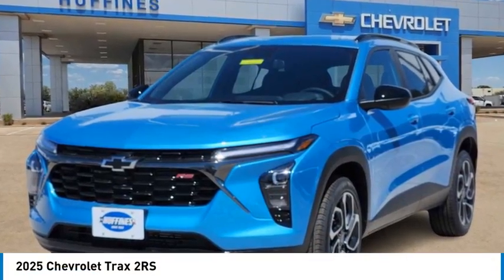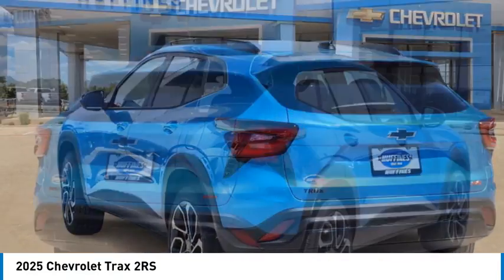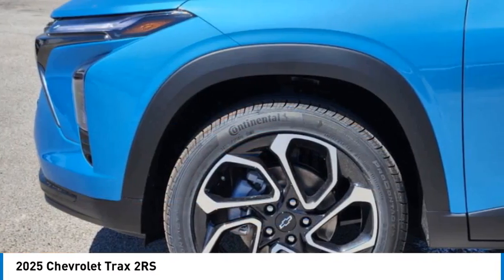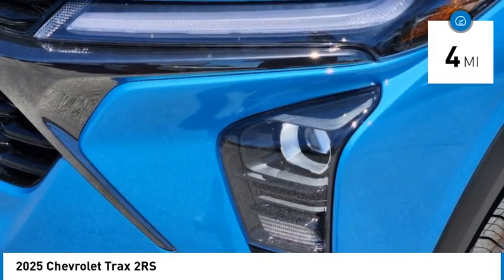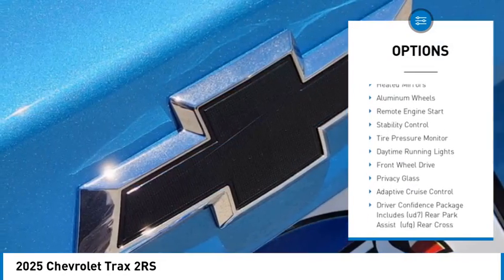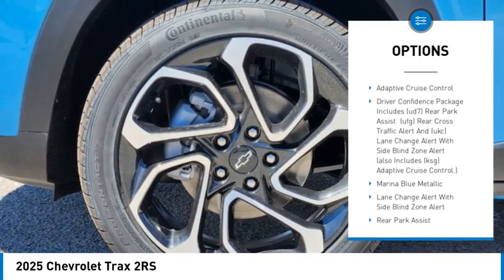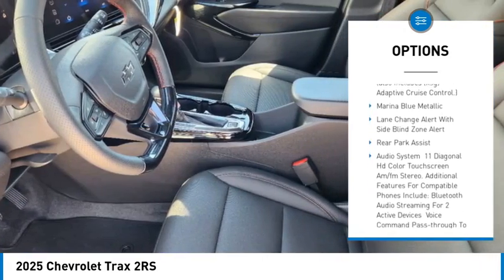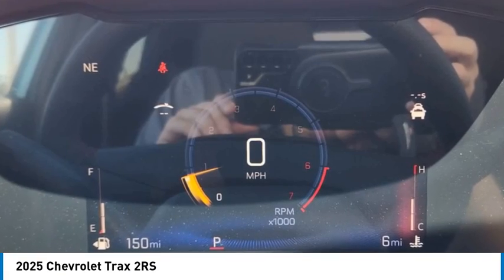2025 Chevrolet Trax 25TX0065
2025 Chevrolet Trax 2RS

1400 S. Stemmons Frwy.

Heated Seats, NAV, Onboard Communications System, Satellite Radio, Back-Up Camera, Alloy Wheels, Turbo. Marina Blue Metallic exterior and Jet Black with Red accents interior. FUEL EFFICIENT 32 MPG Hwy/28 MPG City! CLICK ME!KEY FEATURES INCLUDENavigation, Heated Driver Seat, Back-Up Camera, Satellite Radio, Onboard Communications System. Rear Spoiler, Keyless Entry, Privacy Glass, Steering Wheel Controls, Heated Mirrors.OPTION PACKAGESDRIVER CONFIDENCE PACKAGE includes (UD7) Rear Park Assist, (UFG) Rear Cross Traffic Alert and (UKC) Lane Change Alert with Side Blind Zone Alert (Also includes (KSG) Adaptive Cruise Control.), AUDIO SYSTEM, 11 DIAGONAL HD COLOR TOUCHSCREEN AM/FM stereo. Additional features for compatible phones include: Bluetooth audio streaming for 2 active devices, voice command pass-through to phone, wireless Apple CarPlay and wireless Android Auto capable (STD), ENGINE, ECOTEC 1.2L TURBO DOHC DI WITH VARIABLE VALVE TIMING (VVT) E85-compatible (137 hp [102 kW] @ 5000 rpm, 162 lb-ft torque [219 N-m] @ 2500 rpm) (STD), TRANSMISSION, 6-SPEED AUTOMATIC (STD). Chevrolet 2RS with Marina Blue Metallic exterior and Jet Black with Red accents interior features a 3 Cylinder Engine with 137 HP at 5000 RPM*.EXPERTS CONCLUDEGreat Gas Mileage: 32 MPG Hwy.BUY FROM AN AWARD WINNING DEALERAt Huffines we believe you should be as hassle free during the vehicle buying process as possible. We are willing to answer every question you might have during your search for the perfect vehicle. We are conveniently located near Dallas, McKinney, and Lewisville. The Huffines Auto Dealerships have been satisfying customers and forming lifetime friendships in the Greater Dallas area since 1924.Horsepower calculations based on trim engine configuration. Fuel economy calculations based on original manufacturer data for trim engine configuration. Please confirm the accuracy of the included equipment by calling us prior to purchase.